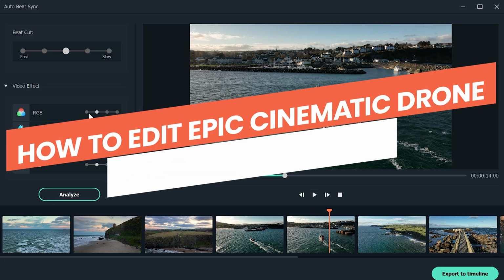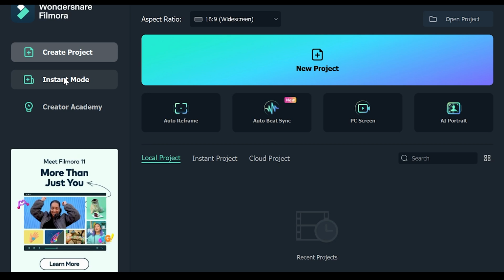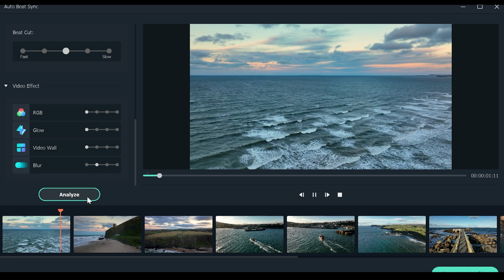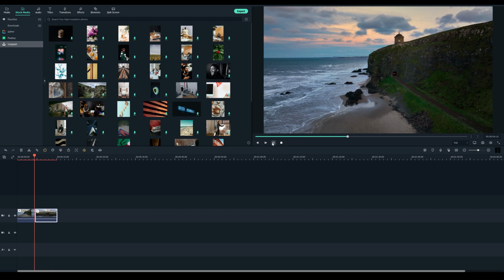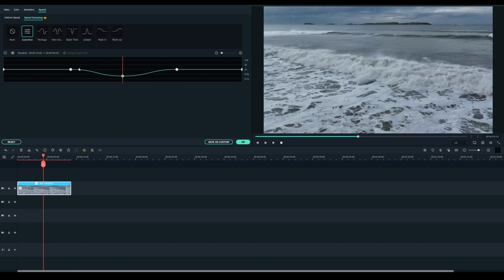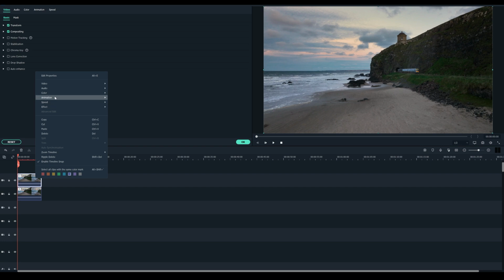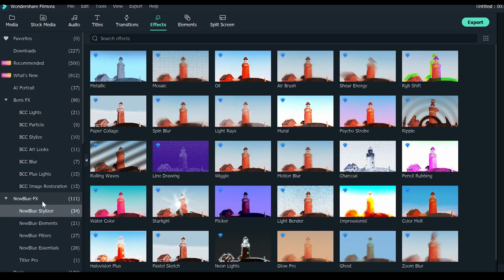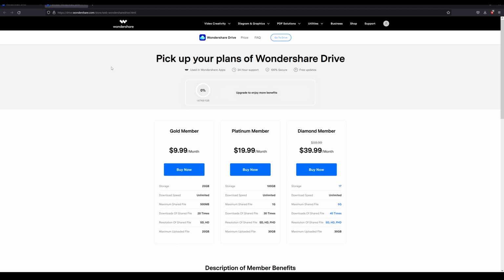How To Edit EPIC Cinematic Drone Videos In ONE CLICK | Wondershare Filmora 11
How To Edit EPIC Cinematic Drone Videos In ONE CLICK | Filmora 11. Let's take a look at the awesome new Instant Mode in Filmora 11 that allows you to create professional and creative drone sequences in a matter of seconds.

In this video, I also take a look at Filmora 11 New Features.

🎥 GEAR USED IN THIS VIDEO:
○ Filming Camera
○ Filming Camera Lens
○ Wireless Microphone
○ PolarPro Drone Filters
○ Freewell Drone Filters

🎥 MY VIDEO GEAR:
○ Smartphone Gimbal
○ Main Drone
○ Compact Drone (US)
○ Gear Backpack
○ Camera Lens
○ Wireless Microphone
○ Power Bank
○ Long Exposure Drone Filters

📸 Drone used: DJI Mini 2. Firmware: DJI Fly Update 1.5.10 available for
 Mavic 3 also.

// filmora 11 review,, filmora 11 tutorial, filmora 11 vs filmora 10.